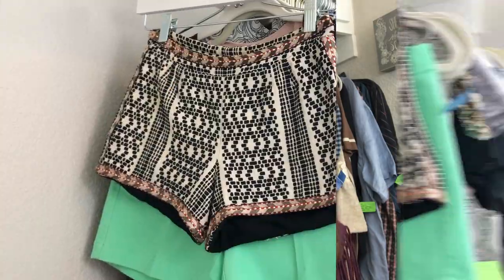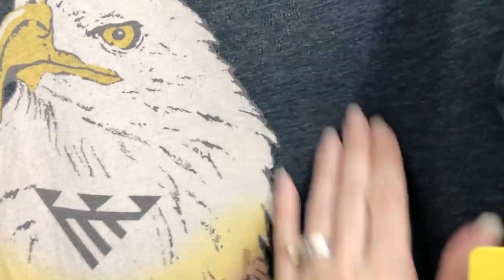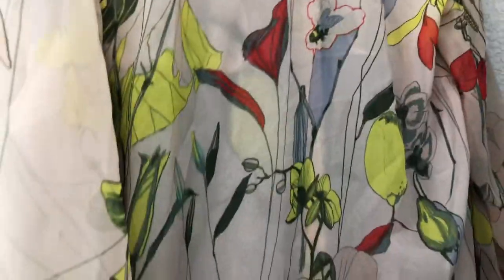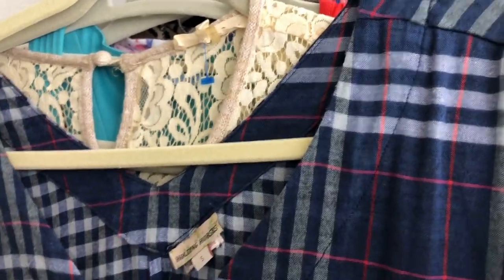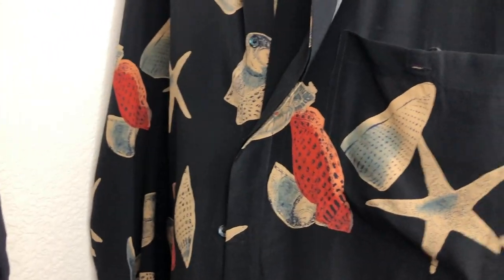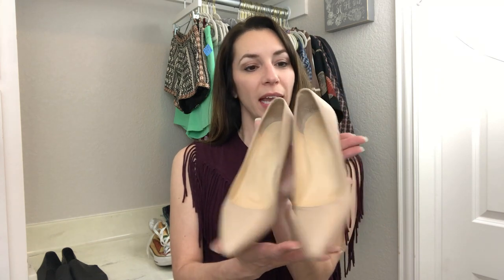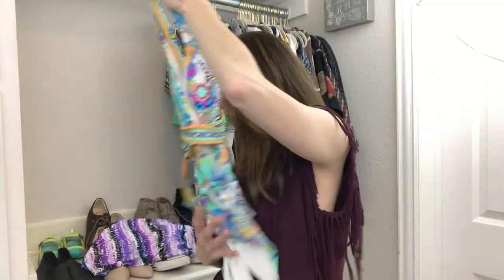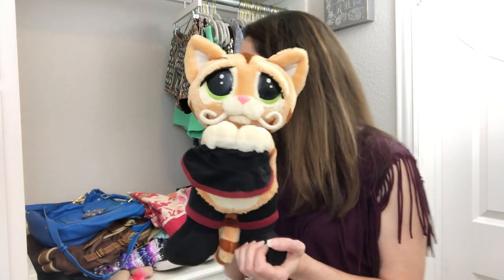Thrift Store and Goodwill Haul for reselling on Poshmark and Ebay + Starting Poshmark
This is my 2nd thrift store haul for Poshmark.  I also was able to find some items for my eBay listings.  Now that I'm off for the summer it's time for me to get my online business going strong.  I got a ton of clothes, accessories, and odds and ends.  There are some really great deals and neat finds.  If you are an accessory fanatic like me you can skip ahead to 33 minutes and see all the exciting things I found.
I'd love for you to join me in my new journey on Poshmark and as a part time eBay seller.  If you are interested in my listings the links are below.